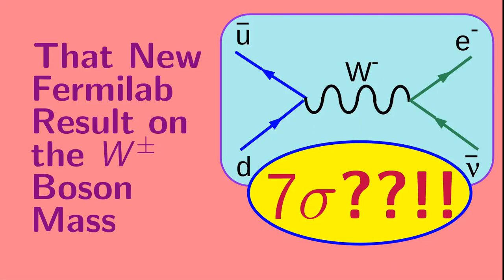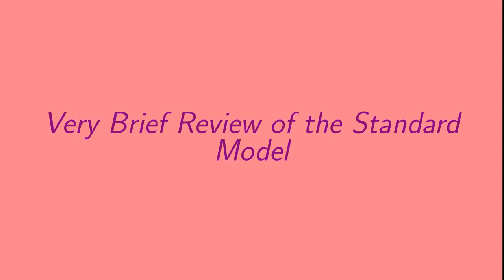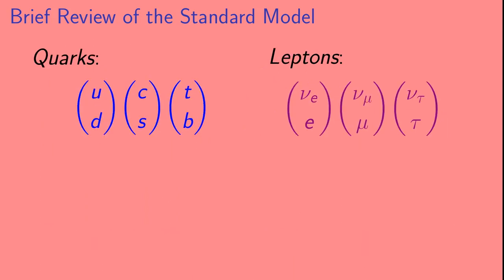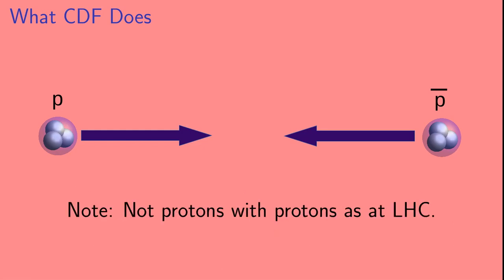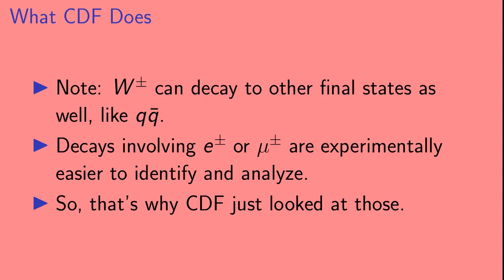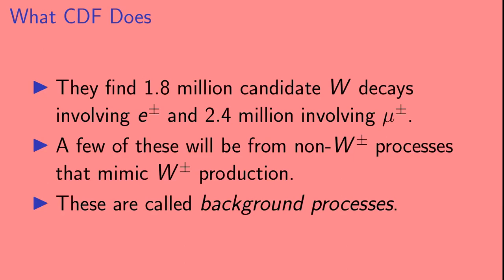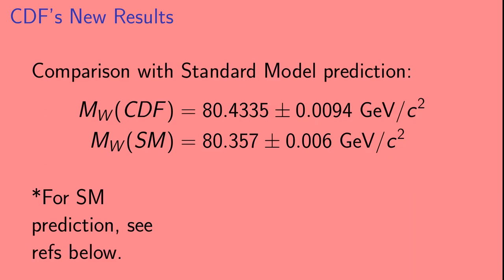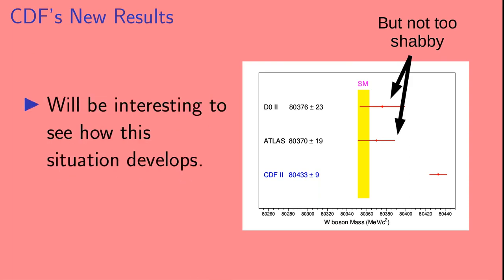That New Fermilab Result on the W Boson Mass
The CDF experiment at Fermilab has recently reported a 7 sigma discrepancy between the measured value of the mass of the W boson and its Standard Model prediction.  Here, we take a look at their result.

We briefly review the relevant pieces of the Standard Model, and then we talk about the CDF experiment, which ran at the Tevatron, a proton-antiproton collider at Fermilab.  We then discuss their results, including comparing them with results from ATLAS at LHC and D0, which was also located at the Tevatron.

References:

Topic of this video:
CDF Collaboration et al, Science {\bf 376}  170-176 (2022).

SM prediction:
P. A. Zylaet al.,Prog. Theor. Exp. Phys.2020, 083C01 (2020)

ATLAS results:
M. Aaboud et al.; ATLAS Collaboration, Eur. Phys. J. C78, 110(2018).
M. Aaboud et al.; ATLAS Collaboration, Eur. Phys. J. C78, 898(2018).

D0 result:
V. M. Abazov et al. (D0 Collaboration) Phys. Rev. Lett. 108, 151804